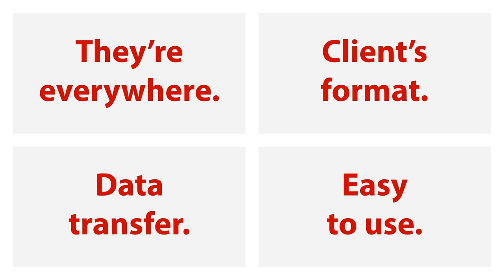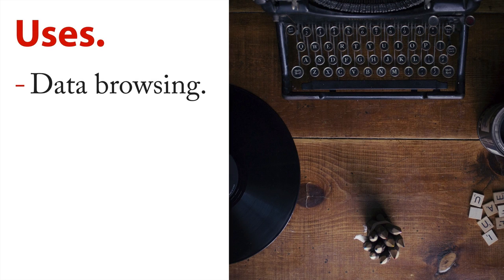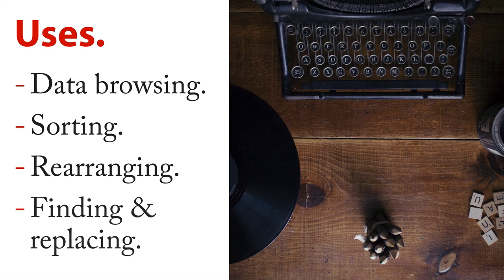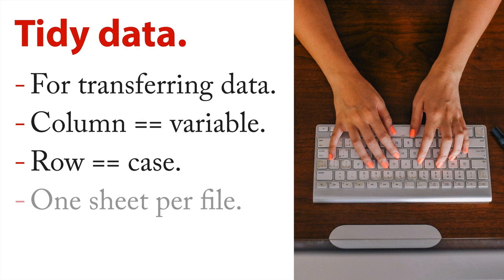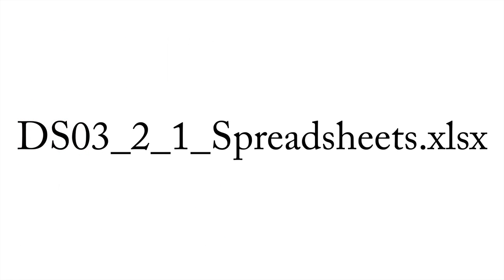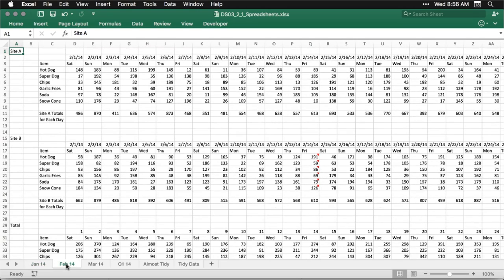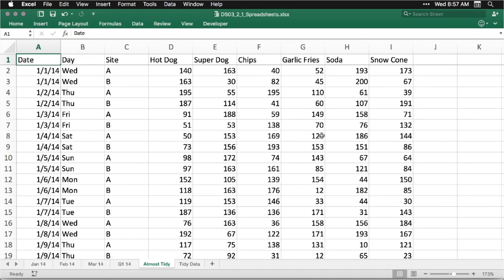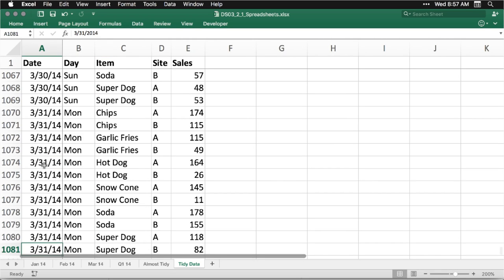Spreadsheets - Coding - 2.1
Spreadsheets are the universal container for data and, despite their commonplace nature, a critical tool in data science. For more on this topic – and all of data science!